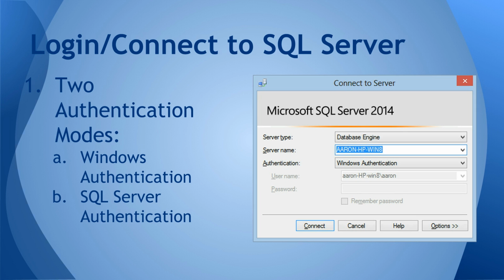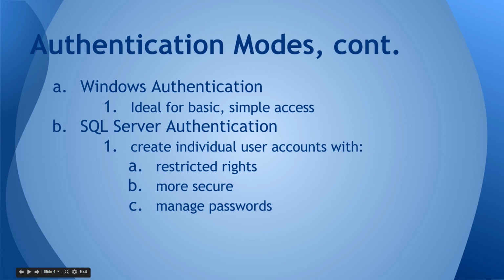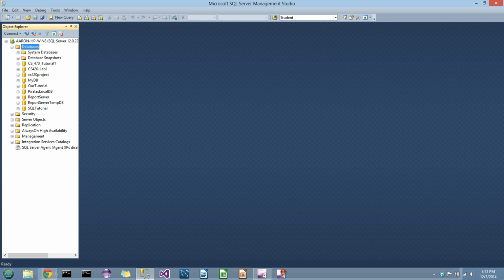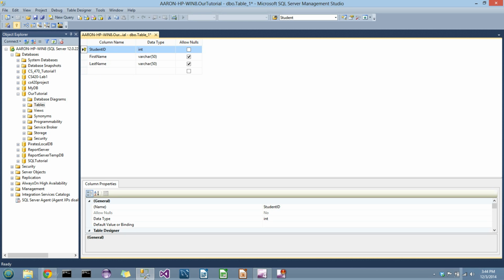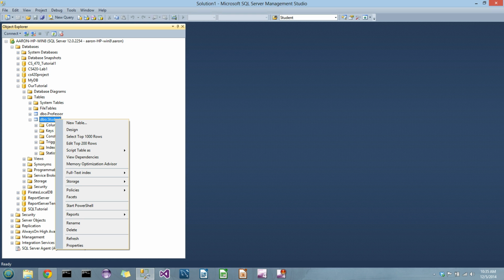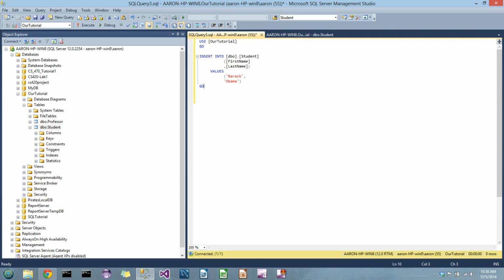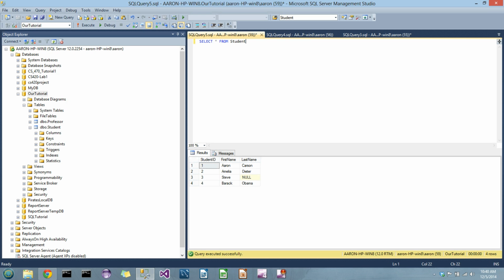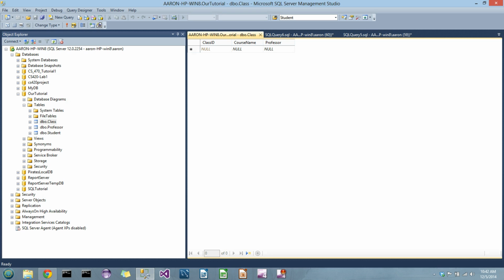Microsoft SQL Server 2014 - Introductory Tutorial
Created by Aaron Carson and Amelia Deiter

Learn the basics of using Microsoft SQL Server 2014.  This video tutorial demonstrates how to connect to a database, how to create new database, create a new table, add data, and the basics of using scripts.

This video was created using Microsoft Expession Encoder 4, get it